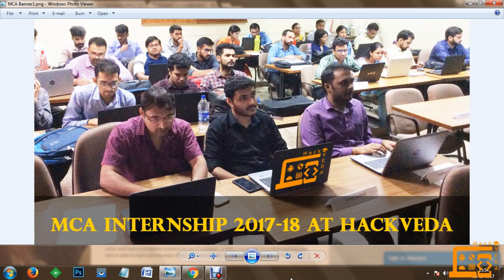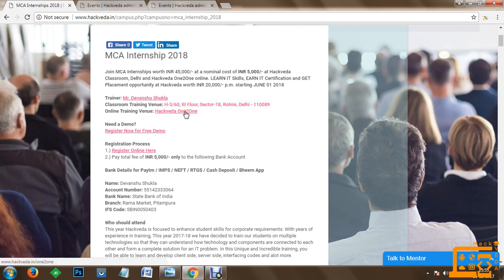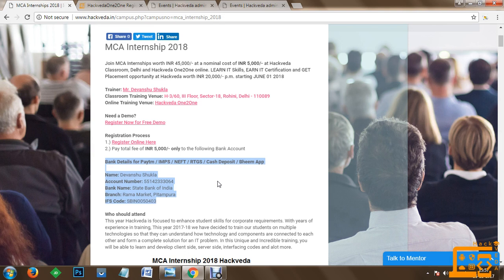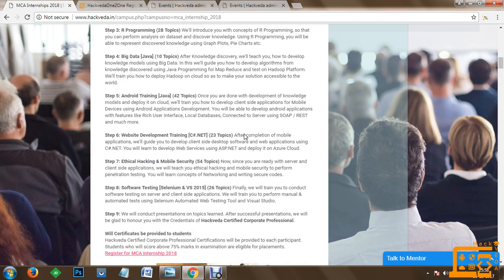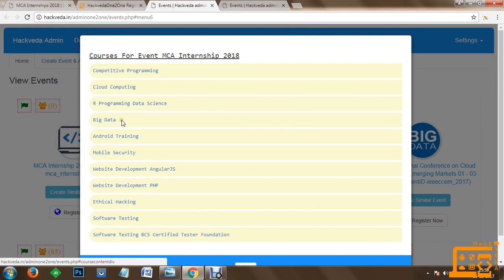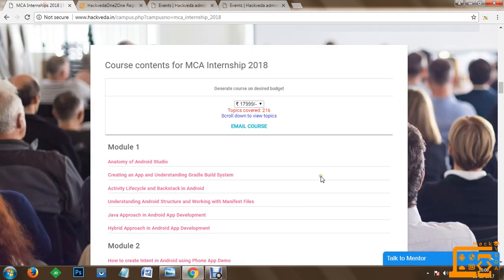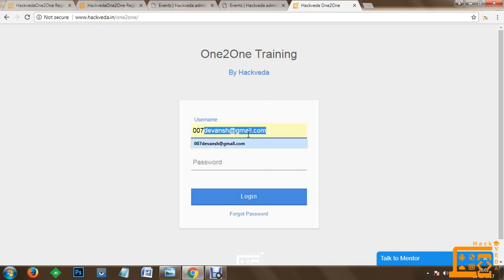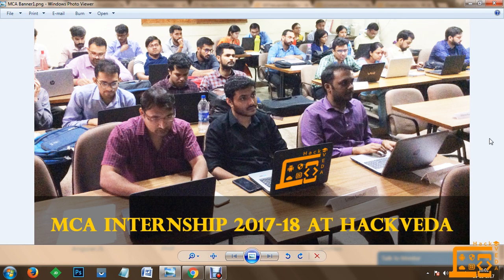MCA Internship 2018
Join MCA Internships worth INR 45,000/- at a nominal cost of INR 5,000/- at Hackveda Classroom, Delhi and Hackveda One2One online. LEARN IT Skills, EARN IT Certification and GET Placement opportunity at Hackveda worth INR 20,000/- p.m. starting JUNE 01 2018

Classroom Training Venue:
H-3/60, III Floor, Sector-18, Rohini, Delhi - 110089

Need a Demo?

Registration Process
1.) Register Online Here
2.) Pay total fee of INR 5,000/- only to the following Bank Account

Bank Details for Paytm / IMPS / NEFT / RTGS / Cash Deposit / Bheem App

Name: Devanshu Shukla
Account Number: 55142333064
Bank Name: State Bank of India
Branch: Rama Market, Pitampura
IFS Code: SBIN0050403

This year Hackveda is focused to enhance student skills for corporate requirements. With years of experience in training, This year 2017-18 we have decided to train our students on multiple technologies so that they can understand how technology and components are connected to each other and form a complete solution for an IT problem. In this Unique and Incredible training, you will be able to learn and develop client side, server side, interfacing codes and alot more.

We are including Android apps development, Cloud computing using Google and Amazon, Big Data analysis using hadoop and mapreduce, Data science and Machine learning through R programming, Deep knowledge of data structures with competitive programming, Software testing, Ethical hacking, Networks and Security. This program is protected by 100% Placement to support students opt for an appropriate career.

How MCA Internship 2018 will be conducted

Step 1: Competitive Programming [C++ & Java] (18 Topics) We'll make you understand concepts of C++, Java, Data Structures and enhance your problem solving abilities using algorithms implementation and competitive programming.

Step 2: Cloud Computing [PHP] (10 Topics) We'll introduce you with Google and Amazon cloud computing platform, to introduce you with Apache Server, MySQL Database installation and configuration. We'll teach you basics of PHP to develop a Web Application connected with Database and deploy it on cloud so as to make it accessible over Internet. You will be developing applications to collect data from users.

Step 3: R Programming (28 Topics) We'll introduce you with concepts of R Programming, so that you can perform analysis on dataset and discover knowledge. Using R Programming, you will be able to represent discovered knowledge using Graph Plots, Pie Charts etc.

Step 4: Big Data [Java] (10 Topics) After Knowledge discovery, we'll teach you, how to develop knowledge models using Big Data. In this we'll guide you how to develop algorithms from knowledge discovered using Java Programming for Map Reduce and test on Hadoop Platform. We'll train you how to deploy Hadoop on cloud so as to make your solution accessible to the world.

Step 5: Android Training [Java] (42 Topics) Once you are done with development of knowledge models and deploy it on cloud, we'll train you how to develop client side applications for Mobile Devices using Android Applications Development. You will be able to develop android applications with features like Rich User Interface, Local Databases, Connected to Server using SOAP / REST and much more.

Step 6: Website Development Training [C#.NET] (23 Topics) After completion of mobile applications, we'll guide you to develop client side desktop software and web applications using C#.NET. You will learn to develop Web Services using ASP.NET and deploy it on Azure Cloud.

Step 7: Ethical Hacking & Mobile Security (54 Topics) Now, since you are ready with server and client side applications, we will teach you ethical hacking and mobile security to perform penetration testing. You will learn concepts of Networking and writing secure codes.

Step 8: Software Testing [Selenium & VS 2015] (26 Topics) Finally, we will train you to conduct software testing on server and client side applications. We will train you to perform manual & automated tests using Selenium Automated Web Testing Tool and Visual Studio.

Step 9: We will conduct presentations on topics learned. After successful presentations, we will be glad to honour you with the Credentials of Hackveda Certified Corporate Professional.

Will Certificates be provided to students
Hackveda Certified Corporate Professional Certifications will be provided to each participant. Students who will score above 75% marks in examination are eligible for placements.